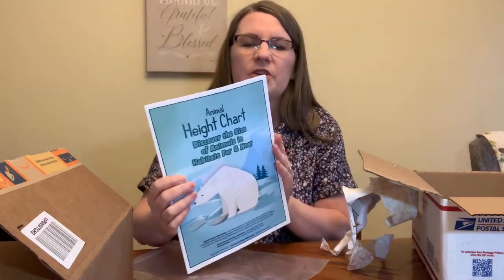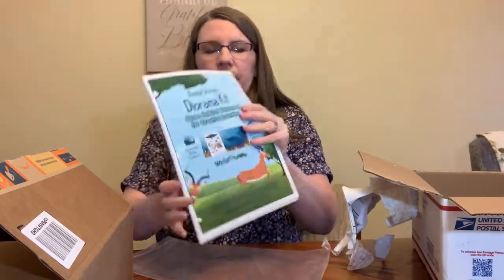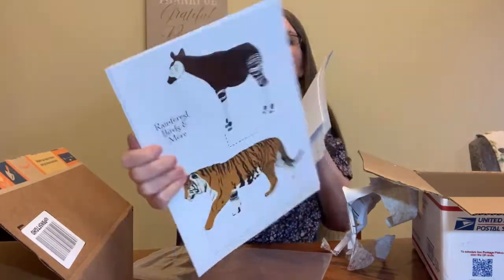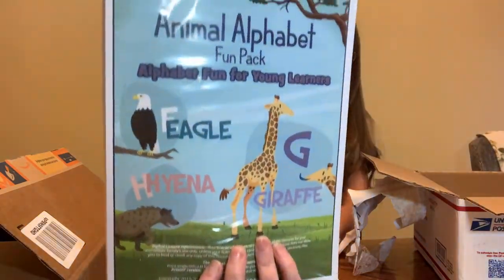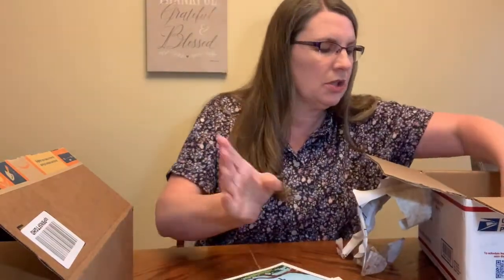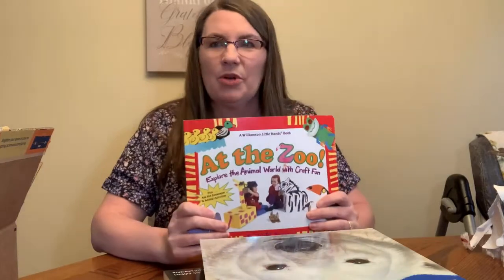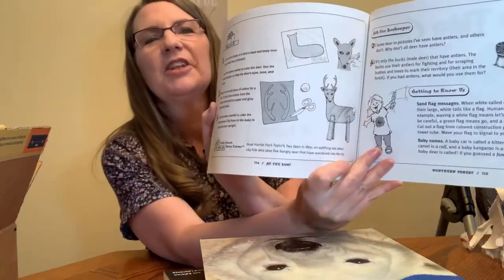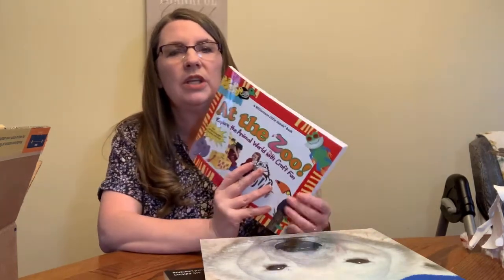Winter Promise Unboxing and First Impressions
Curriculum unboxing and my first thoughts on it. Will we use this?